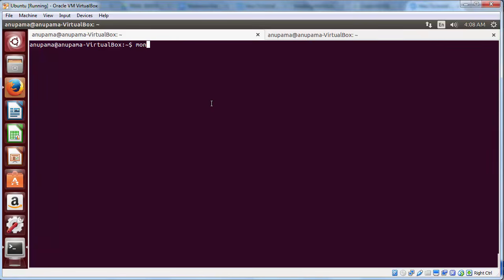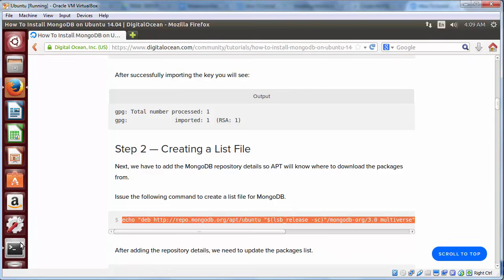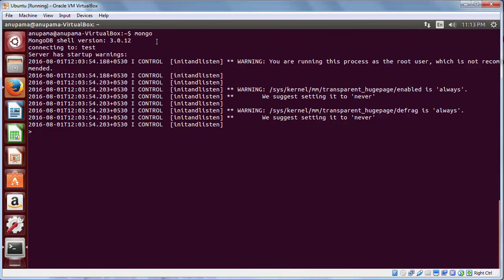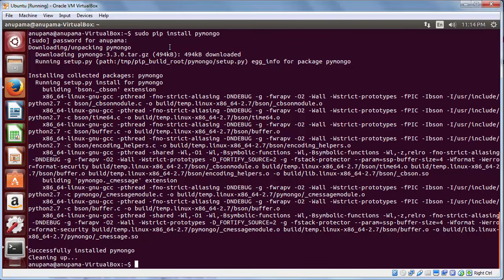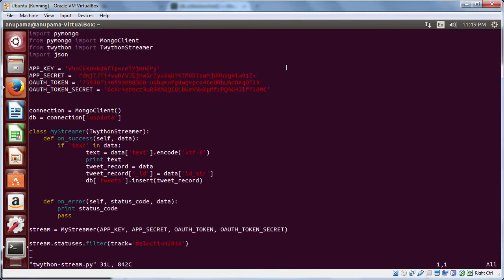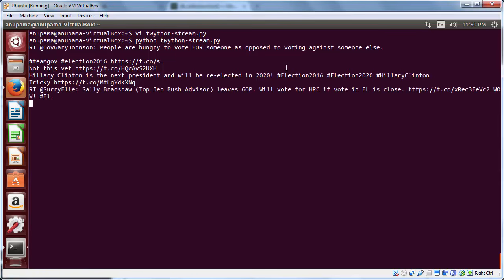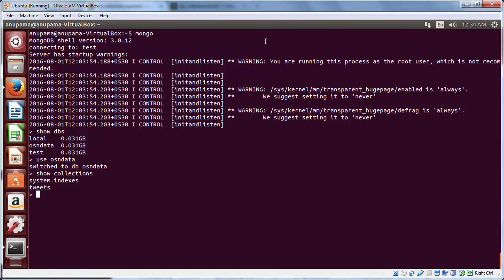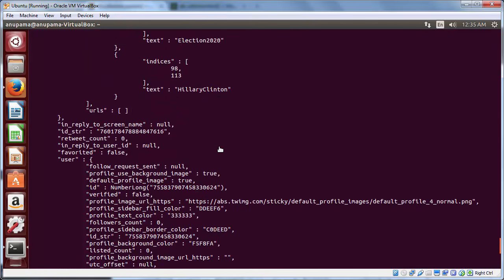Tutorial 3 Part 3 MongoDB